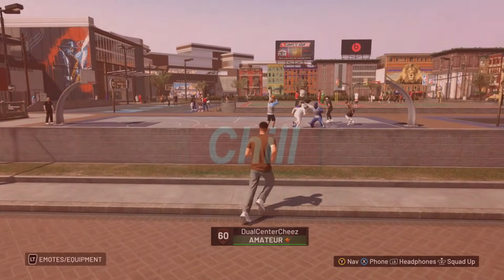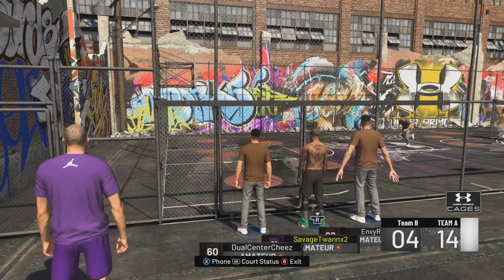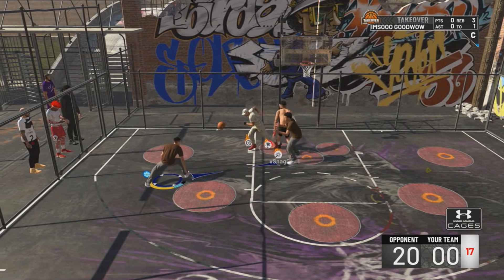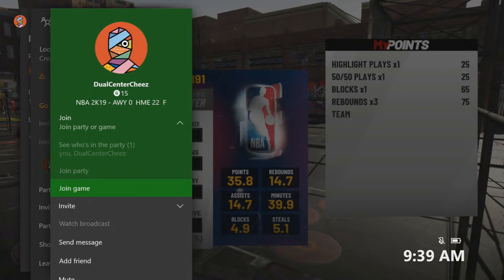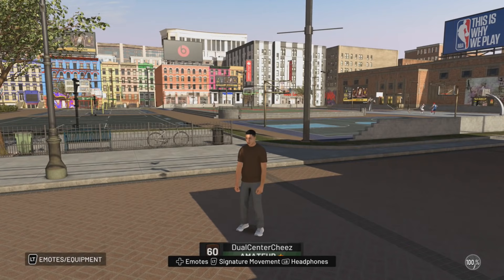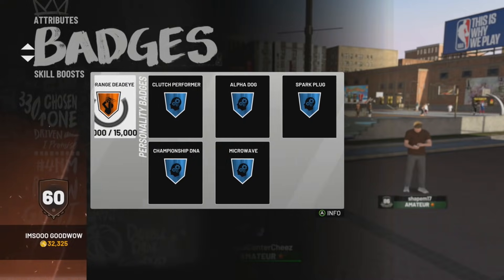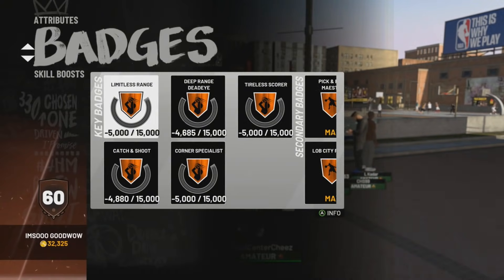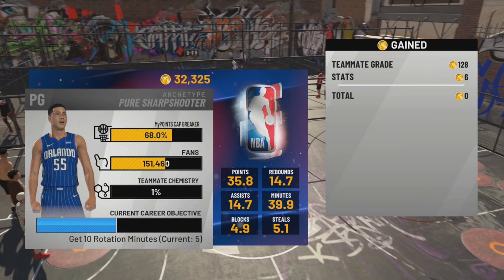NBA2K19 BADGE GLITCH INSTANT MAX BADGES!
NBA2K19 BADGE GLITCH INSTANT MAX BADGES! NBA 2K19 NEW BADGE GLITCH ITS LIT!!!

✪ Xbox - BADGEPLUGYT